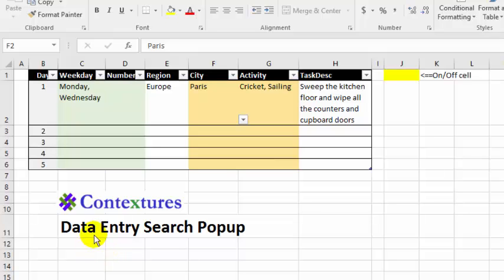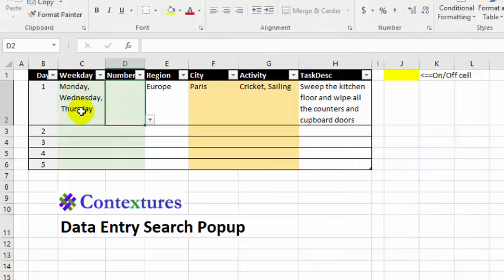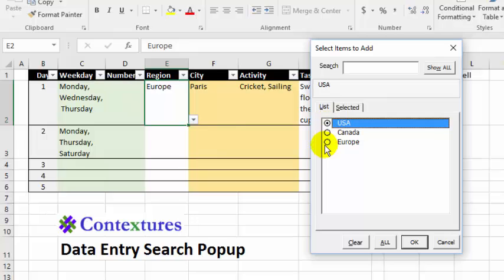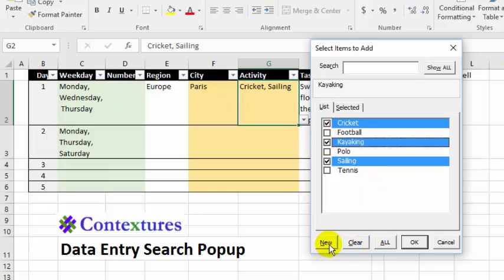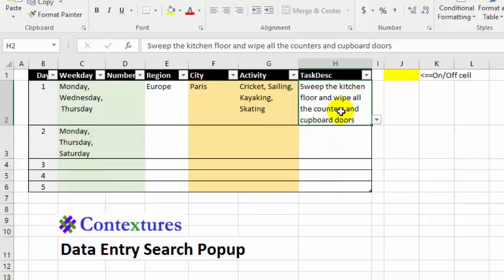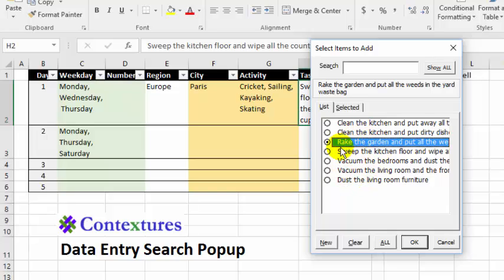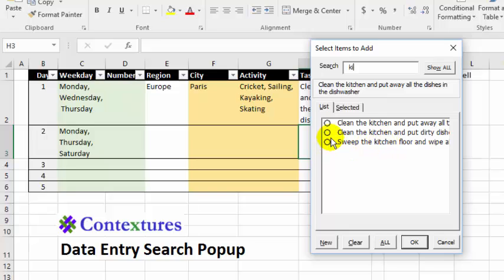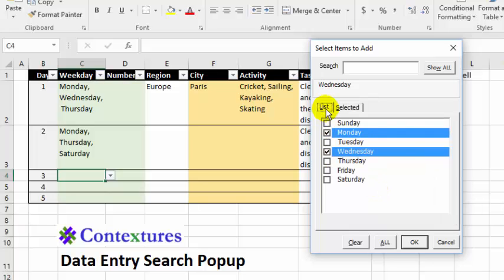Data Entry Search Popup Demo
Visit this page for details on the Data Entry Search Popup kit.

This video shows the Data Entry Search Popup technique, which is based on Excel data validation. A popup list appears when you click a cell that has a drop down list. Quickly check or uncheck the items, then click OK, to add them to the worksheet cell.

The list can be set for single selection or multi-selection, in specific columns.

In long lists, use the Search box to see only a short list of items, based on the letters that you type. It's much quicker than scrolling through a long list in a drop down.

If an item is too wide to read in the list, look at the Text box above the list, to see the complete item.

You'll save time when adding new items, or editing the cell's existing contents.

You can also add new items, in columns that you specify, and temporarily turn the listbox code off, to make changes to a cell.